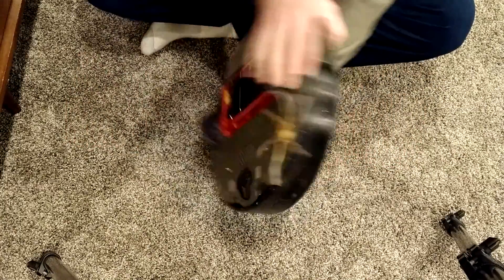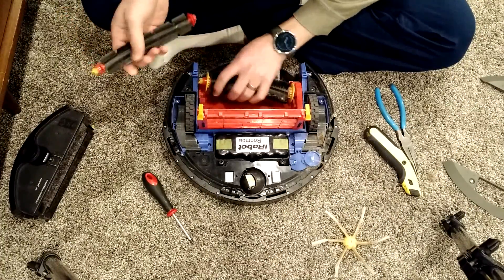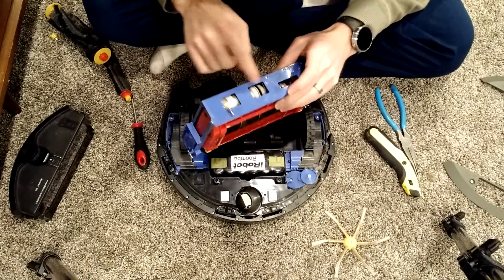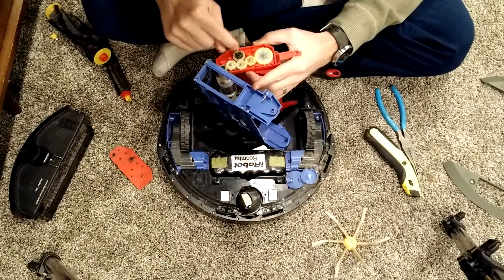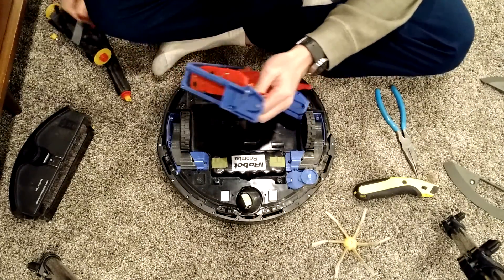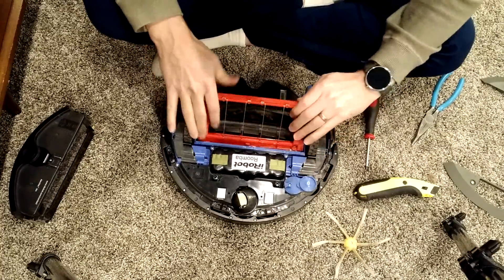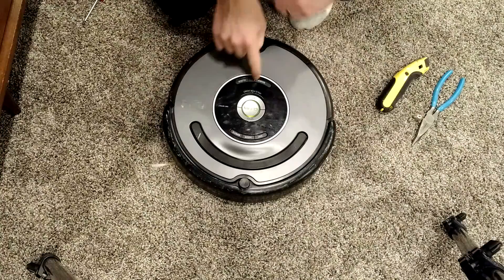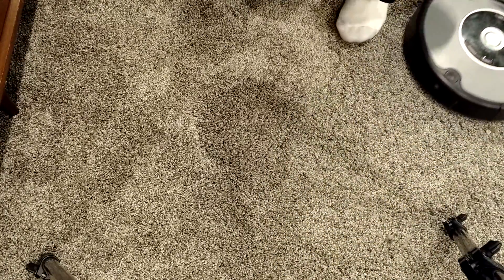how to deep clean Roomba 550 brushes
When hair and grime get deep in the brushes gears, it can cause the brushes to slow or stop or make a clunking "hiccup" sound. Here I remove the brush assembly and take it apart to clean the insides.